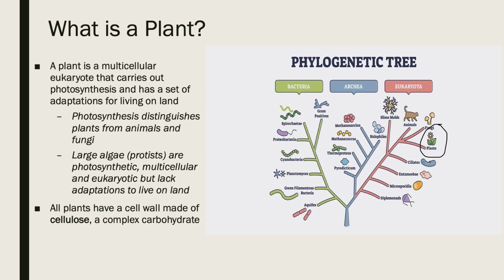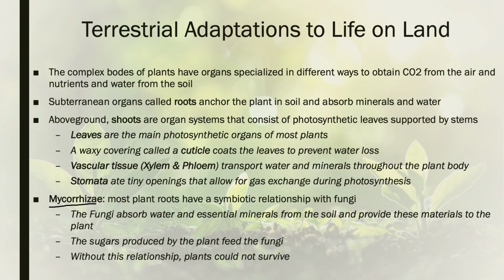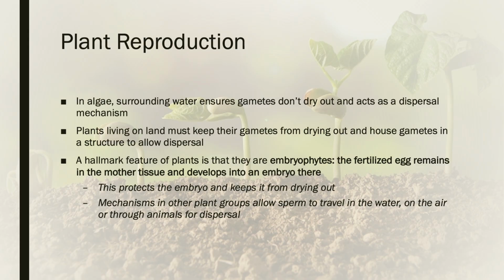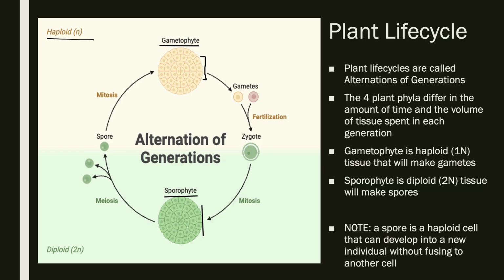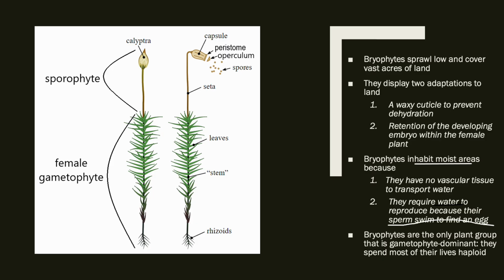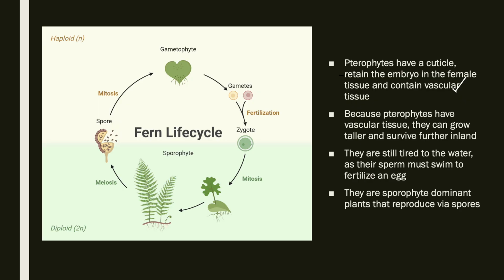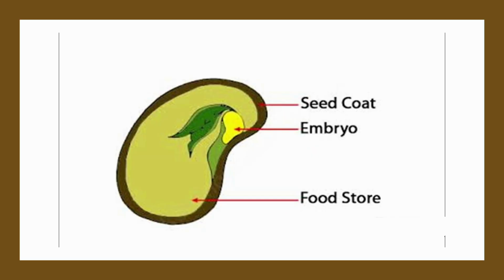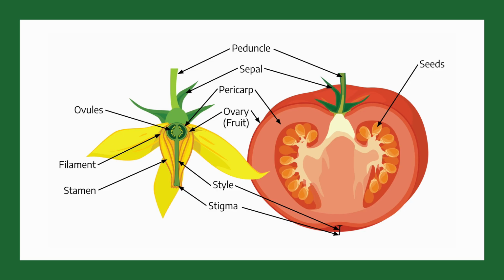Plant Diversity & Evolution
Plants are the foundation of nearly every ecosystem on Earth, providing food, oxygen, and habitat for countless organisms. In this lecture, we'll explore the diversity of plants, their key adaptations, and how they have evolved to thrive in a wide range of environments.